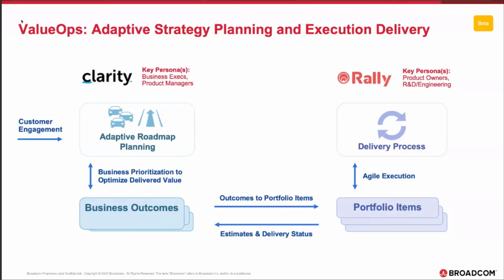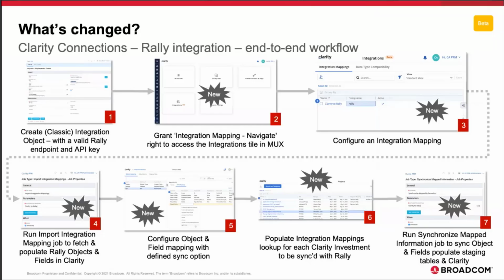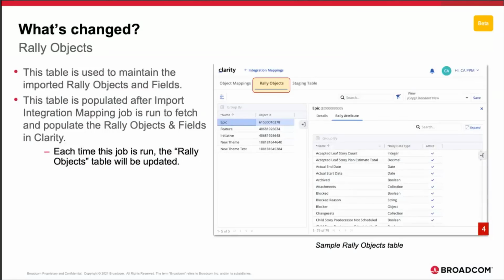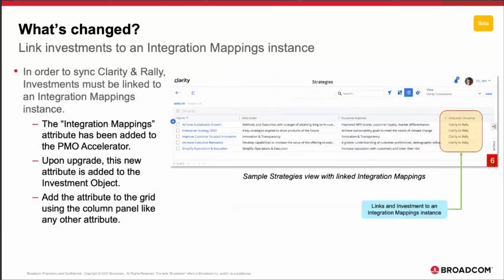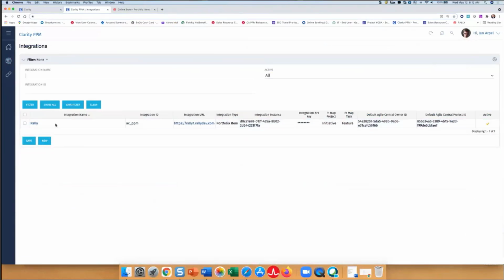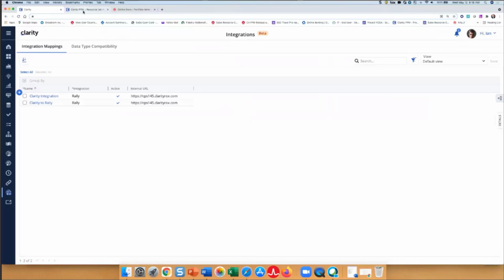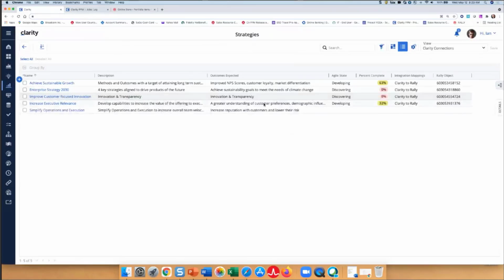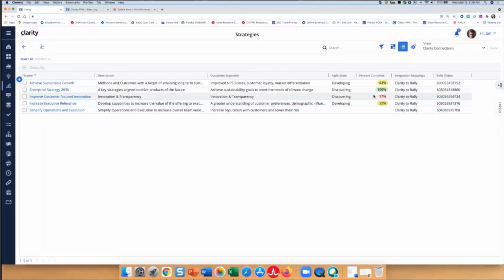Clarity 15.9.2: Integration with Rally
In this video, organizations can use the new and improved Clarity-Rally integration to ensure data flows seamlessly between the two applications.